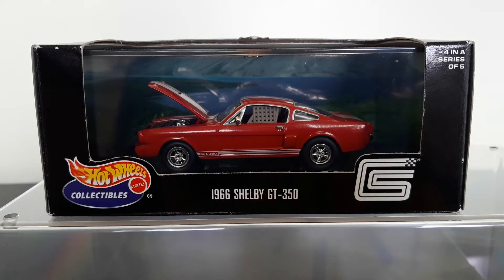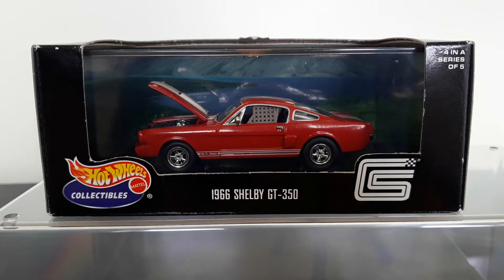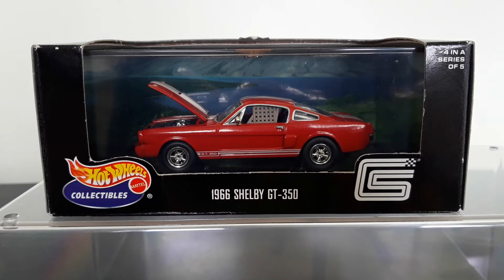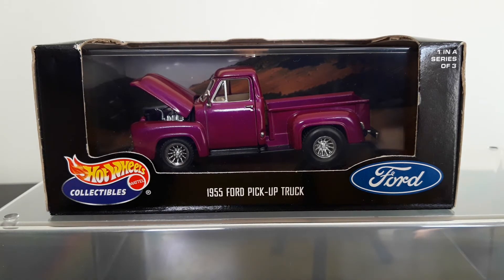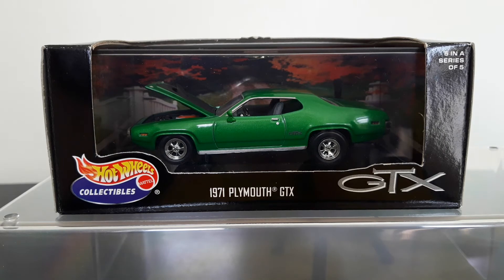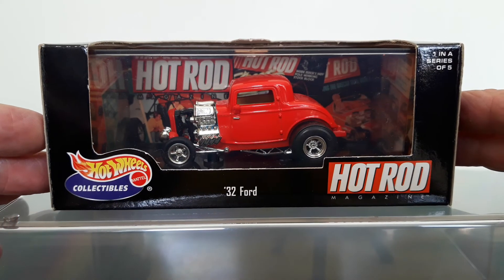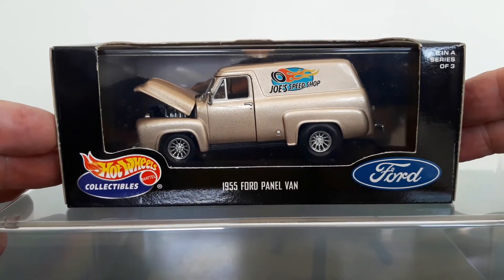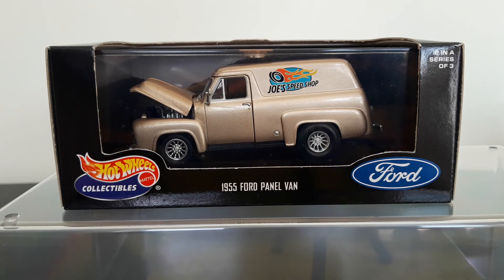Hot Wheels Collectibles 1/43 scale collection. Forgotten set by Hot Wheels.